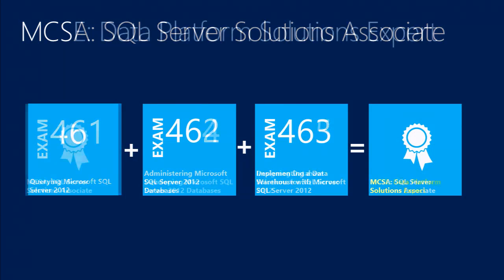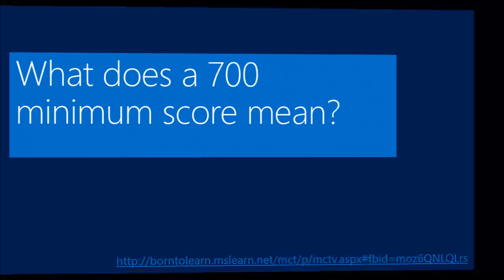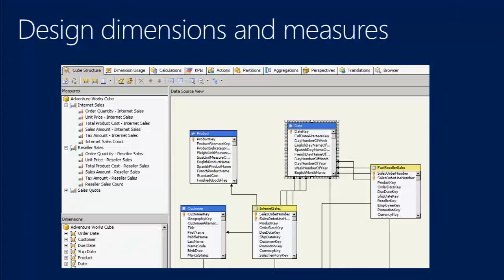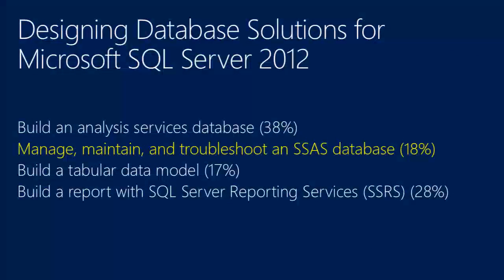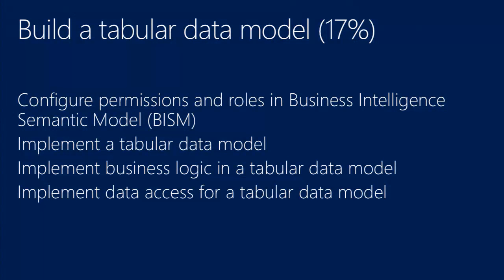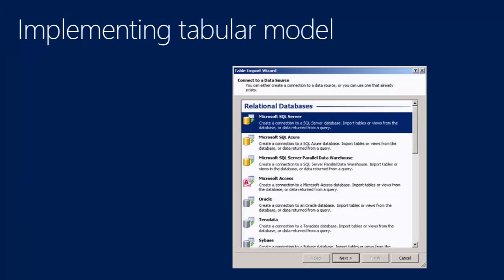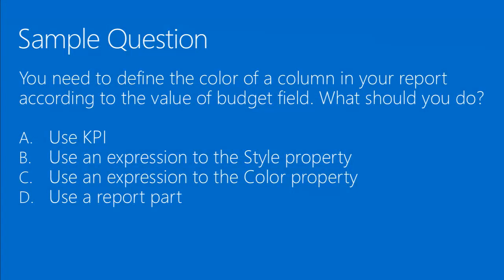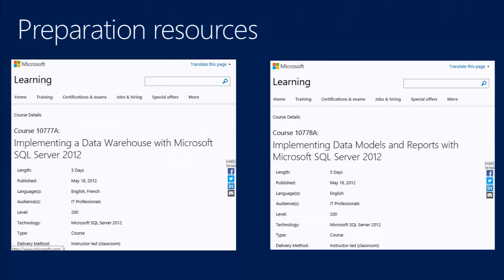TechEd North America 2013 Exam Prep 70 466 MCSE Business Intelligence SQL Server